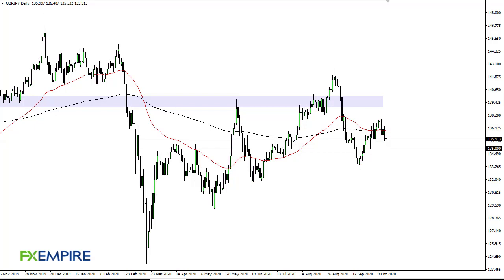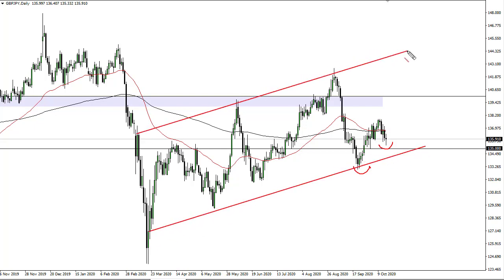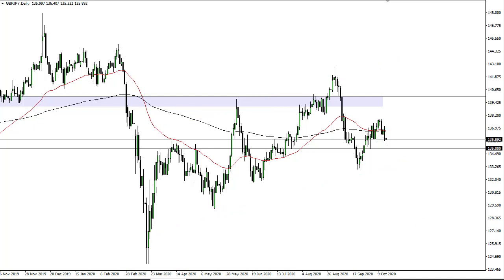GBP/JPY Technical Analysis for October 19, 2020 by FXEmpire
The British pound has gone back and forth during the trading session on Friday as we head into the weekend trying to figure out where risk appetite is going to be.